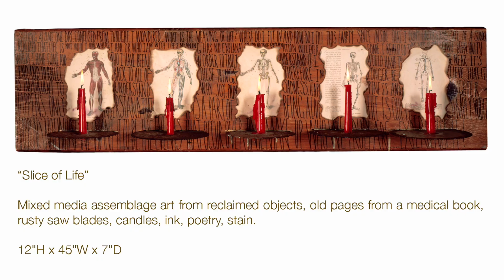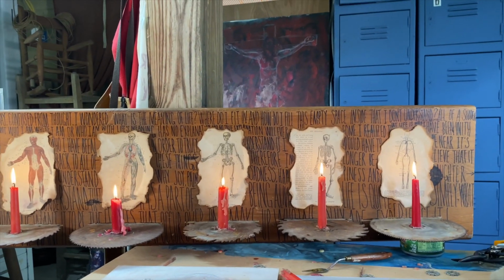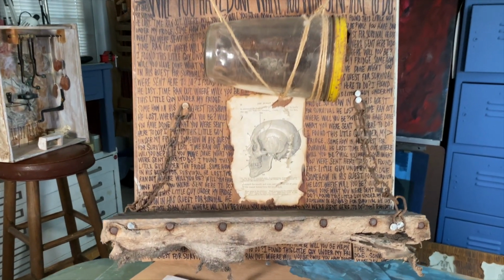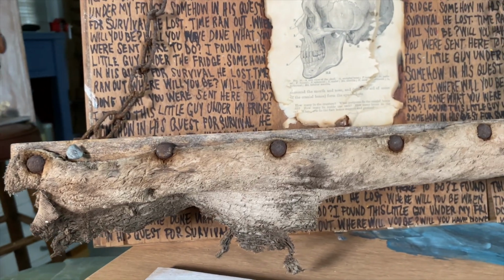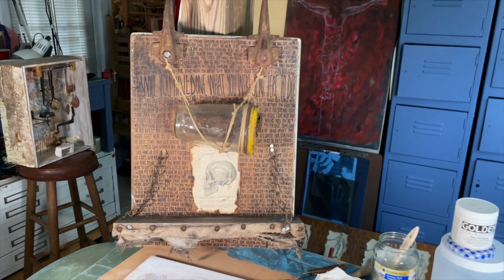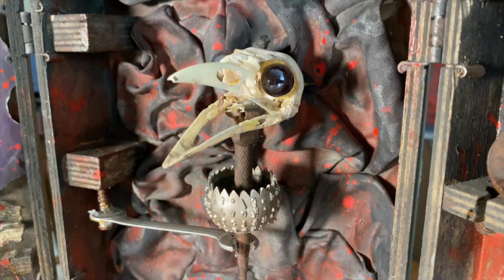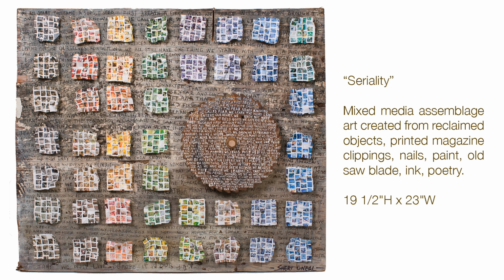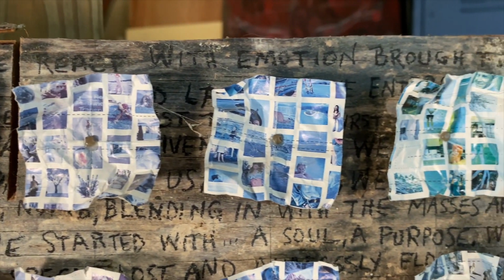Artist Interview with Sheri Oneal: Turnip Green Creative Reuse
I now create videos about photography, travel, and the artist's life. If that sounds like your kind of thing

In this video, I share with you the process of my assemblage art and give an overview of several older items I created while going through a difficult time in my life. I tell how I used the creation of art as a way of healing.  Through that process of letting go of my darkness, I was able to grow into who I am today, and I am in a much better place in life.

I share 6 pieces of art and tell the back story of 4 of them, all made from repurposed materials. The images will be showcased in Nashville, Tennessee, during the July Art Crawl at Turnip Green Creative Reuse. They are holding the opening reception for the show named "Heartscapes", located at 407 Houston Street, on July 3rd from 6:00 - 8:00, with a 30-minute Facebook Live interview at 6PM. The show will feature the work of artists Victoria Woodworth and me, Sheri Oneal. Unfortunately, I will be unable to attend, so I have made this video to share the details of my work and offer some insight into what you will see if you decide to do the crawl.

I admit 4 of these 6 pieces are very dark and very different from the work I do today. My vulnerability is open to the world with the 4 pieces of art done in 2002 ( "Bottled Uncertainty",  "Slice of Life", "Untitled," and they are all part of my healing from a difficult divorce and a time in my life when I was lost. I moved to Nashville for a clean start after a rocky divorce. I had to start from scratch with little money, I didn't know anyone in Nashville, and I had to rebuild my photography business.

 The first 2 years of that struggle show in these pieces of art that were made while I was deep in depression and sadness. As I made it to the other side through my art therapy, also writing songs and playing at local writers' venues, I had the chance to rediscover and reinvent who I wanted to be.

Here are the pieces of my art that will be featured in the show:

“Love Is...Relative”
From the ongoing series called Love is...
Mixed Media Assemblage from reclaimed objects-old typewriter parts, bark, paint, old paper from books, leaves, string, spools, twine 17” H x 12 1/2” W x 7 1/4" D

"Love Is...A Journey"
Mixed Media-wire, paint, beads, wood, nails, paper image from a magazine, poetry. Part of my ongoing "Love Is..." series, incorporating some of my writing/poetry. 14 1/2” H x 12 1/2” W

"Bottled Uncertainty"
Mixed Media Assemblage from reclaimed objects-rusty chain, old nails, paint, old paper from books, twine, a mouse in an old jar, remnants from old furniture, and wire. 27"H x 18"W x 6"D

"Slice of Life"
Mixed Media Assemblage from reclaimed objects-old pages from a book, rusty saw blades, candles, pen, poetry, stain. 12"H x 45"W x 7"D

"Untitled"
Mixed Media Assemblage from reclaimed objects-wrench, rusty nuts and bolts, cherry seeds, magazine clippings, bird skull, marbles, copper wire, paint, fabric, glue, remnants from old furniture, wire, kids'  wood tool kit.
12"H x 15"W x 2 1/2"D

"Seriality"
Mixed Media Assemblage from reclaimed objects-magazine clippings, paint, old saw blade, ink, poetry. 19 1/2"H x 23"W

This is the pro gear, tools, and software I use to create my work

This channel is for anyone who wants to slow down and see the world a little differently. If you're a photographer, an artist, or just someone who feels things deeply when they look at the right image, you're in the right place.

WHAT YOU'LL FIND ON THIS CHANNEL:
Visual storytelling and photography from my travels through Spain, Portugal, and beyond
The honest artist life — creative process, studio work, mixed media
Tips for photographers who want to go deeper than technique
The stories behind the images

Follow along: Instagram | Pinterest | Facebook: @sherionealphotography